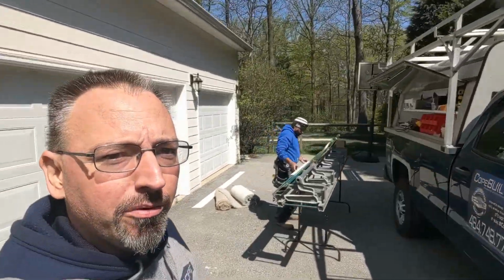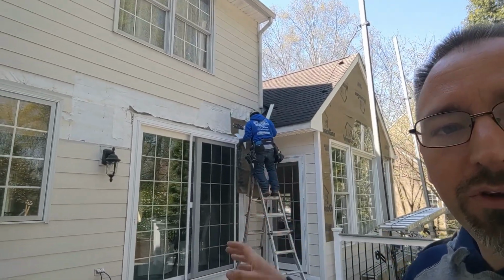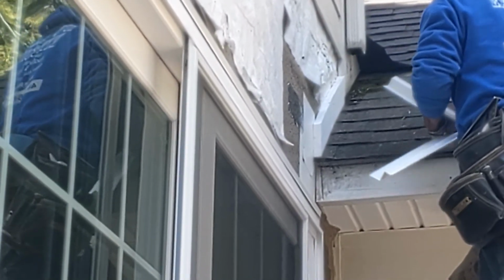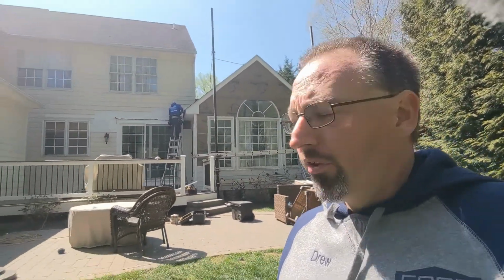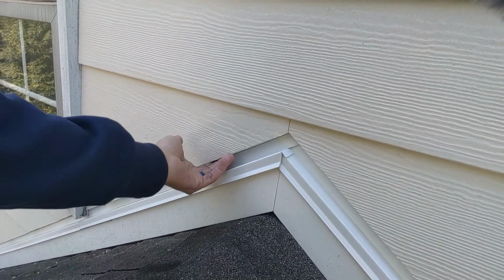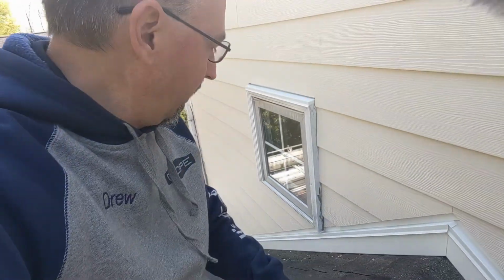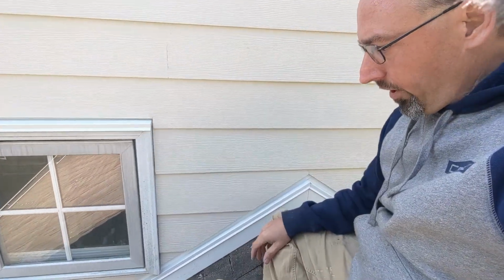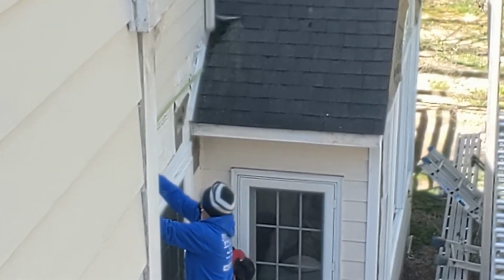How Siding Layers Protect your Home, Part 5 of 6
This customer called because they were concerned with black discoloration they had found on their siding. Our team went in to inspect what the issue, and we found several spots were the siding was not properly installed. This led to water getting trapped behind the siding and started to rot away the particle board underneath. Join our team as we take you through the repair steps our team took to solve this issue and the steps we took to prevent the issue from happening again in the future.

Our Home Field Advantage program contractors/coaches will teach you how to:
- Identify,
- verify, and

3114 Limestone Rd, STE 1C